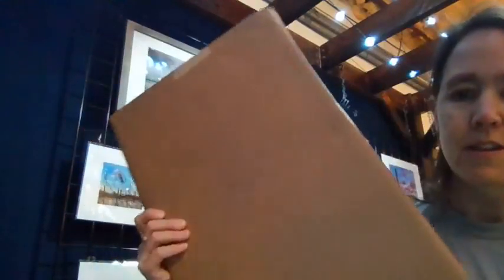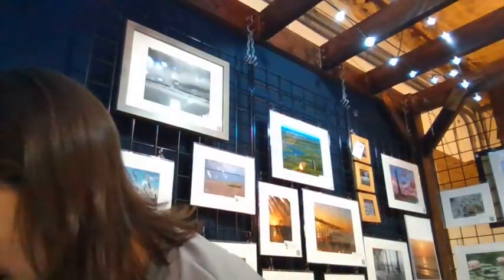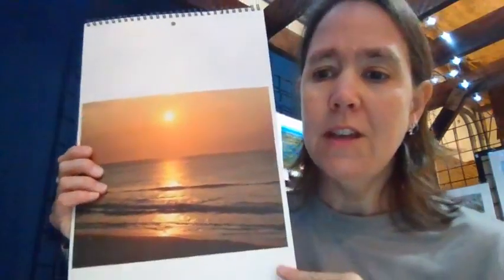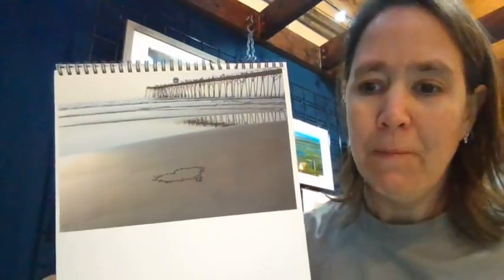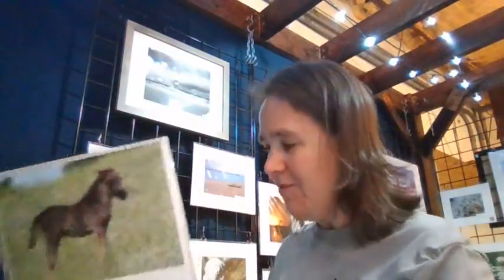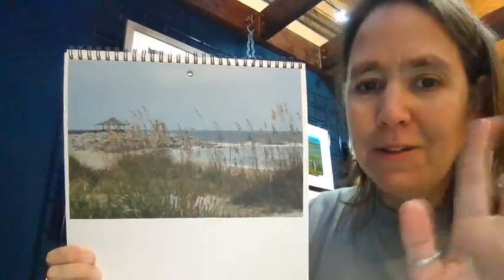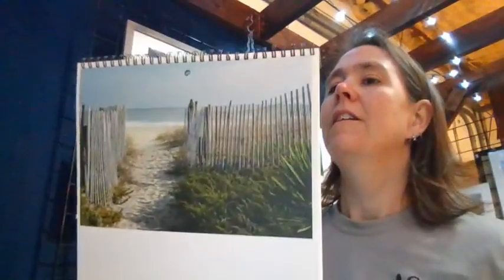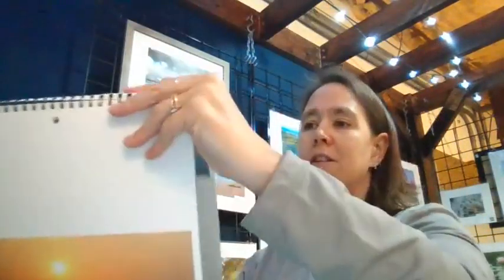Unboxing - special order calendar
Today I'm unboxing a special order calendar that a customer ordered.